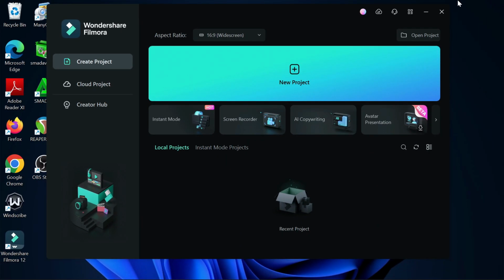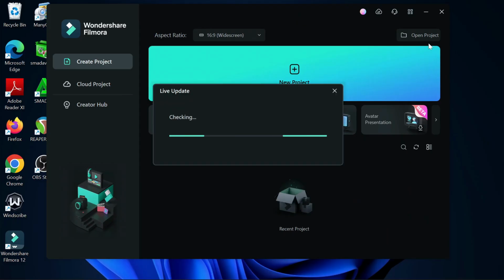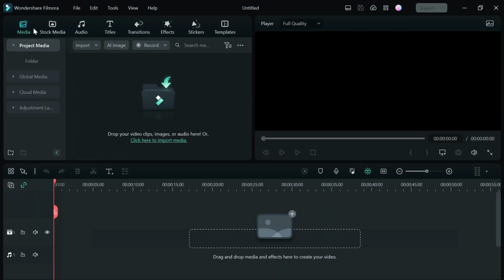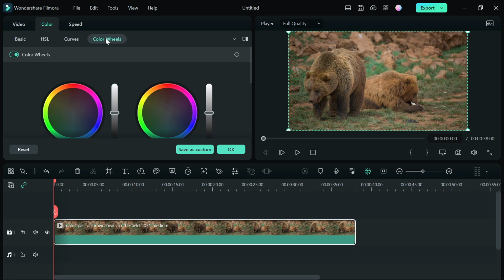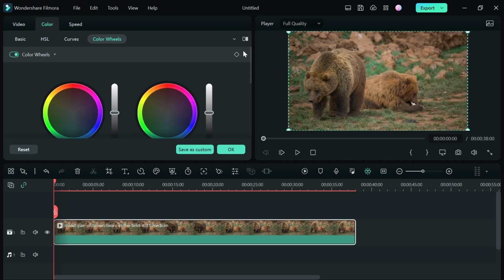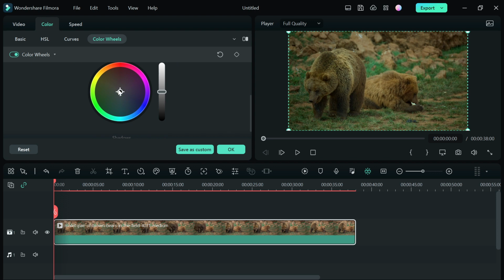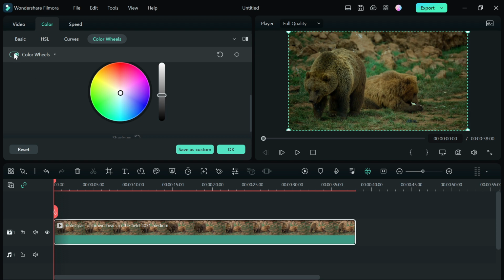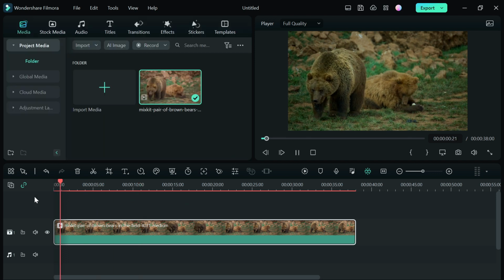How to Use Color Correction Wheel In Filmora 12 - Full Tutorial Video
regardless of your level of experience as a videographer. I'll go over the fundamental and sophisticated color-correcting features in Filmora 12 in this video so you can improve your videos. You can use a variety of tools in Filmora 12 to help you get the ideal color harmony and tone for your videos.